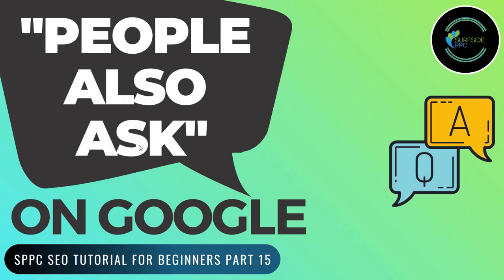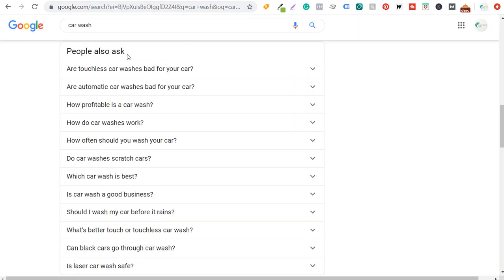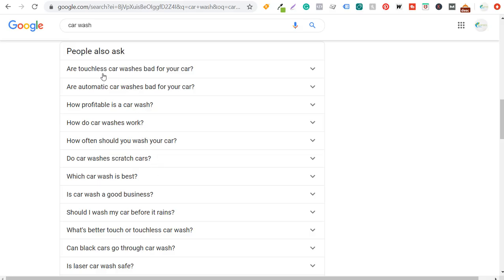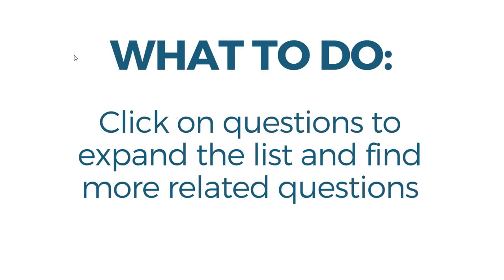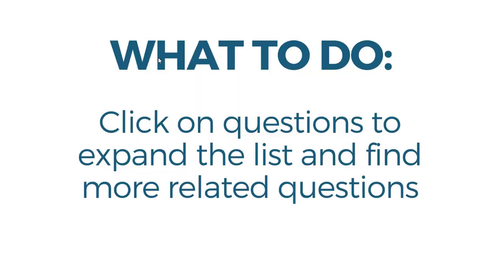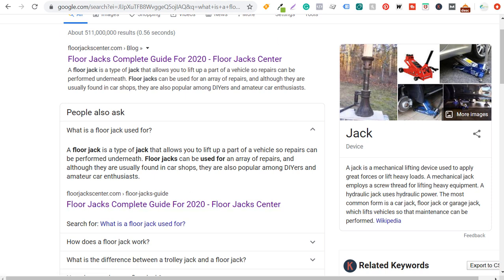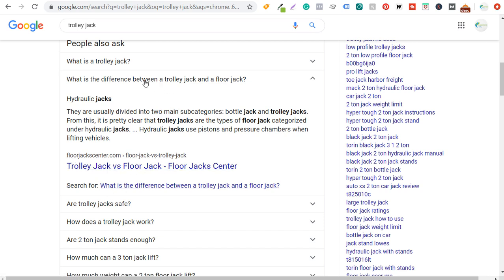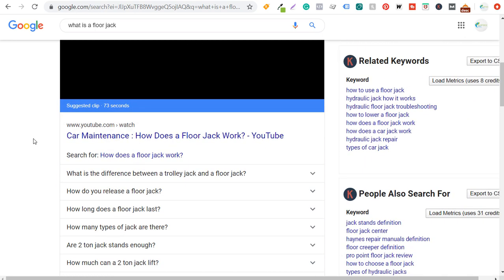People Also Ask on Google: How To Optimize For The People Also Ask Questions - SPPC SEO Tutorial #15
The People Also Ask questions on Google can be difficult to optimize for. This video will show you how to optimize for the People Also Ask area that is shown on a large percentage of Google Search. Google's people also ask related questions can be difficult to figure out, especially as you create more and more content. However, it can be perfect to find new content ideas and new topics that you can create resources for your website visitors. So, the questions that you can see through Google will give you hundreds of content ideas and keywords that you can optimize for.

If you are wondering how to rank in people also ask on Google, this video will give you some of the best tips and best practices. When it comes to search engine optimization, you want to make sure that you are answering the questions that potential customers are asking about your products and services. Regardless of your industry or niche, this video will be helpful in getting started for what to do and what not to do for Google question snippets.